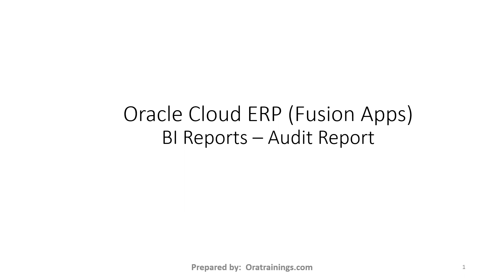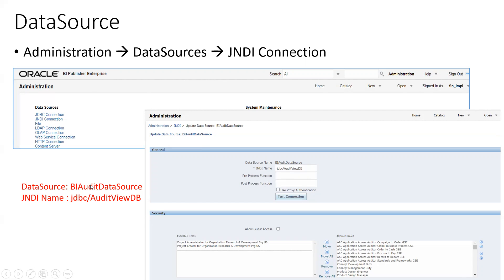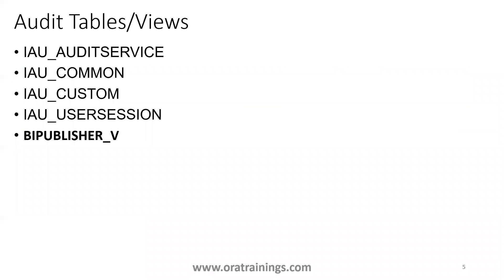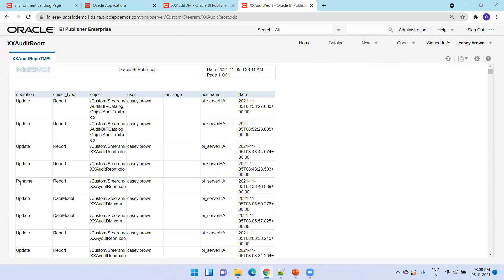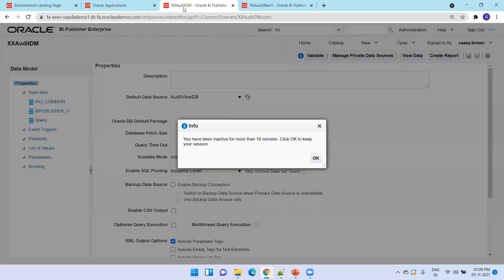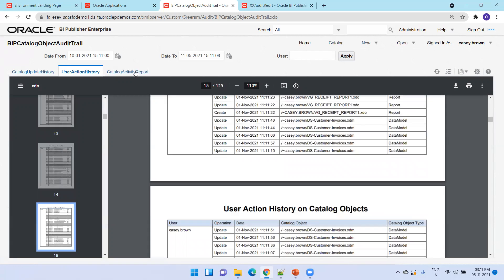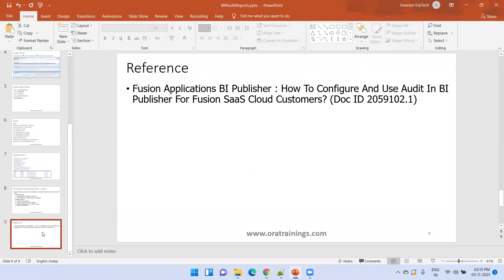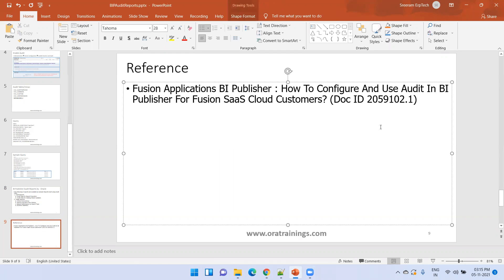Oracle Cloud ERP - BIP - Audit Reports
BIPUBLISHER_V